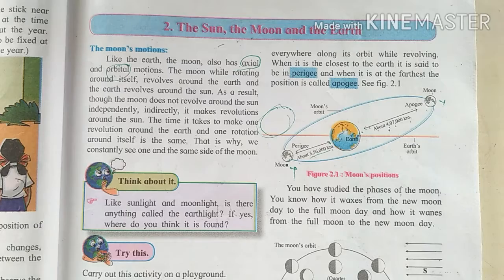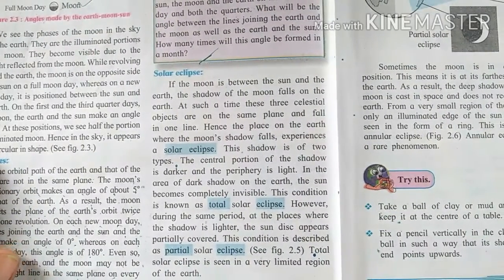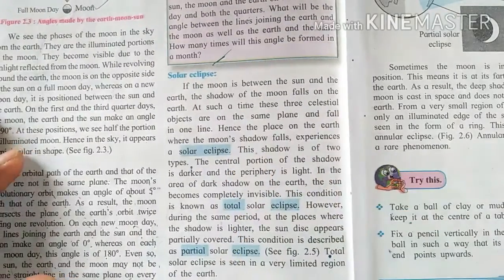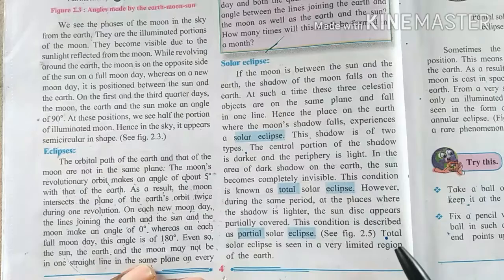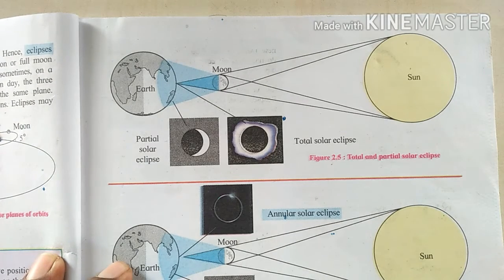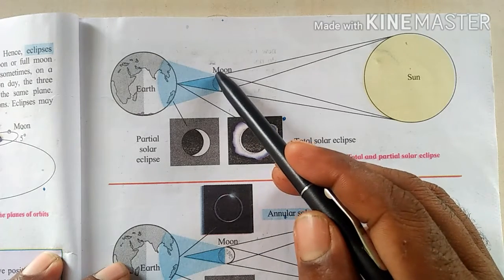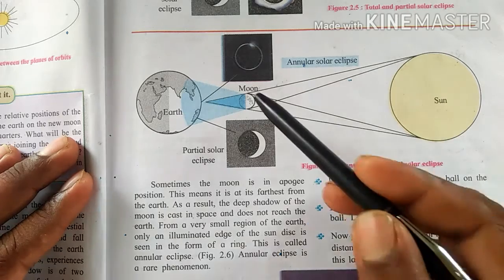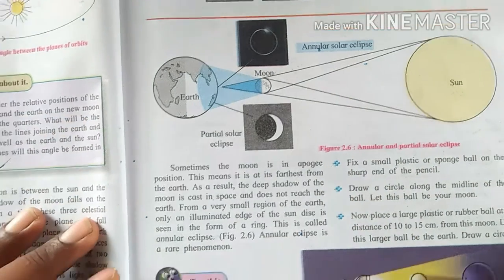Tukaram T Surnar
2. The Sun, the moon and the Earth